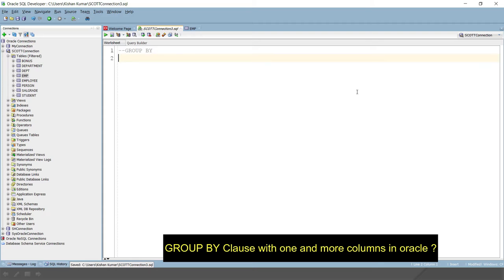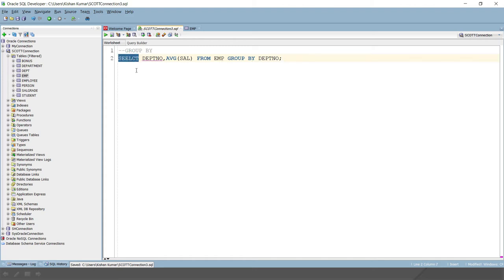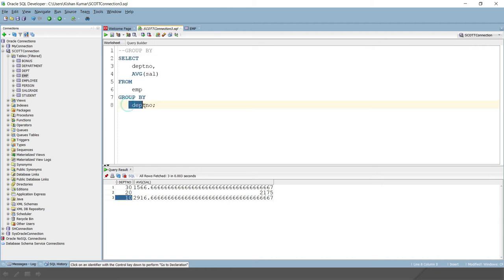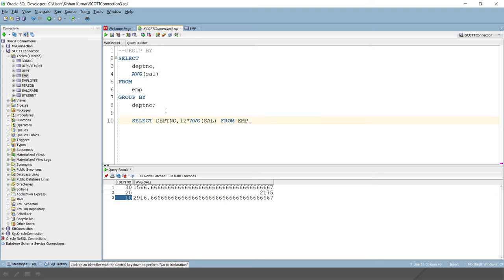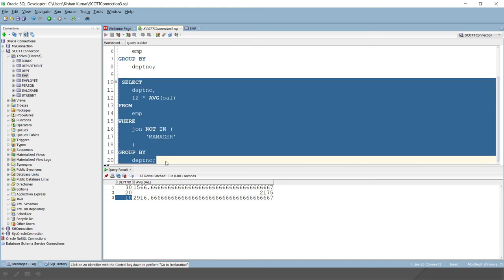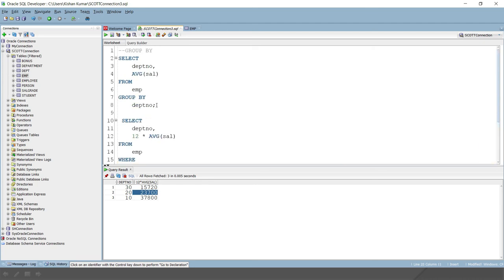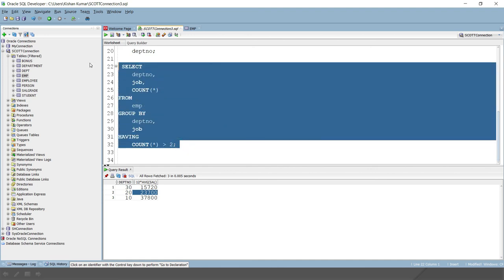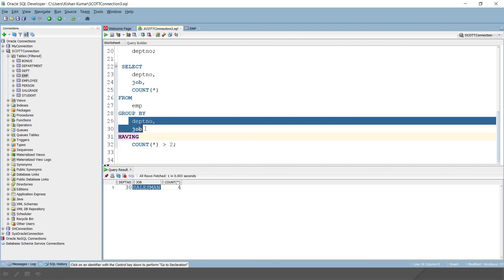GROUP BY Clause with one and more columns in oracle || Oracle Database Tutorial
About this Video:
In this video, We will learn about GROUP BY Clause with one and more columns in oracle?